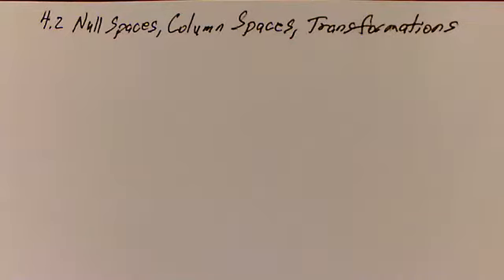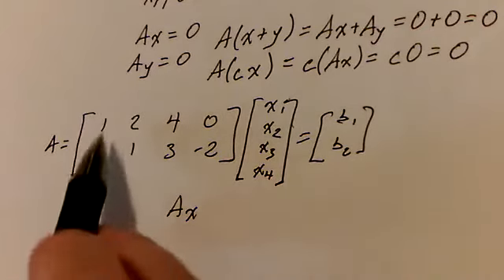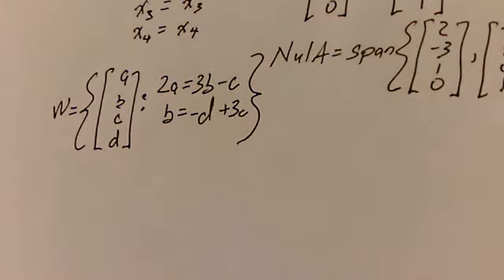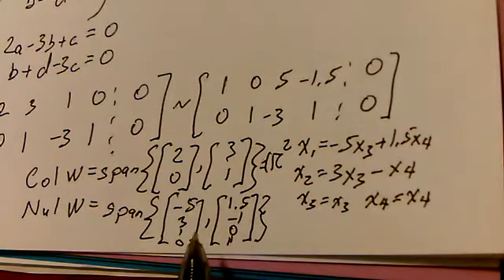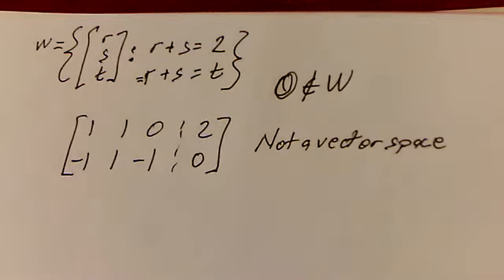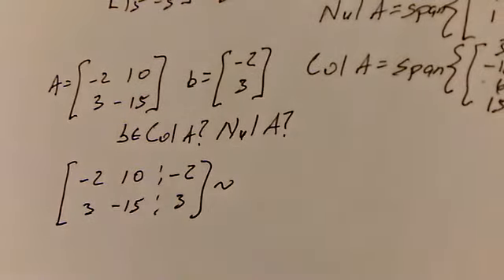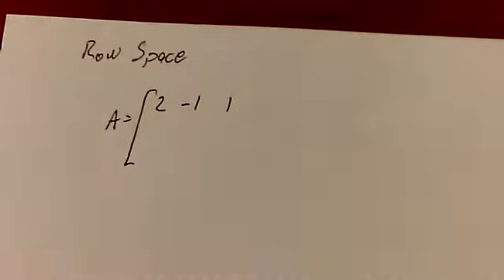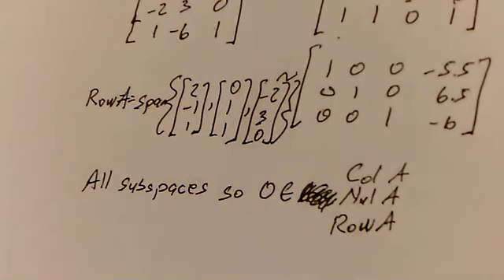Linear Algebra MATH 2318-01W Section 4.2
Linear Algebra
Section 4.2 Null Spaces, Column Spaces, and Transformations